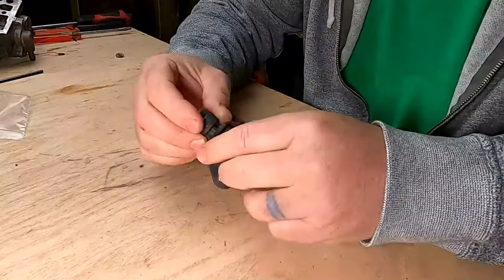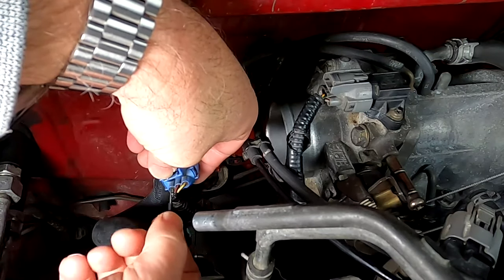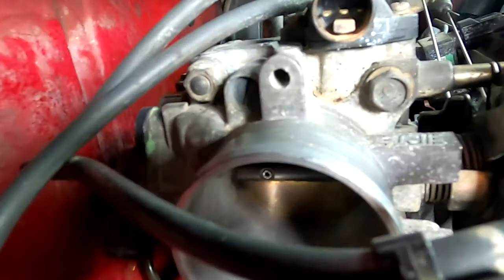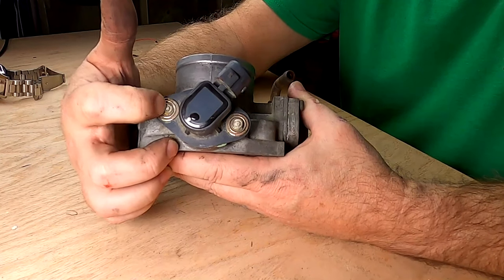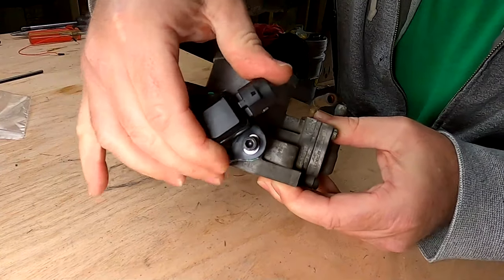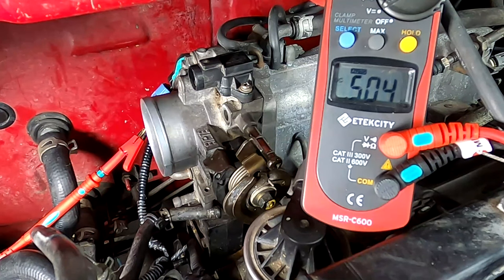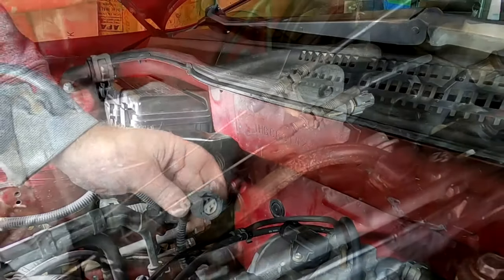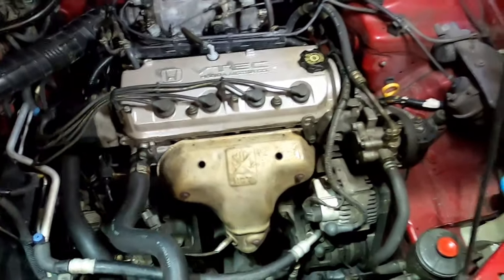Honda Throttle Body Removal & TPS Testing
In this video I am going to be testing the throttle position sensor while still installed in the vehicle. I will also be removing the throttle body and replacing the sensor and then demonstrating how to reinstall everything.